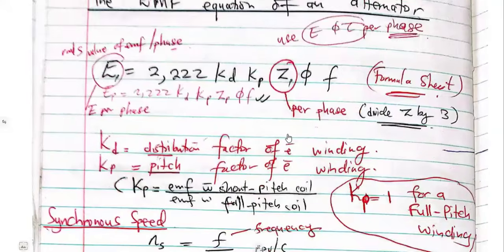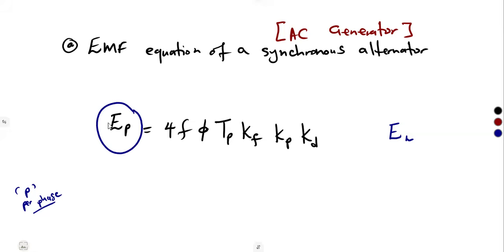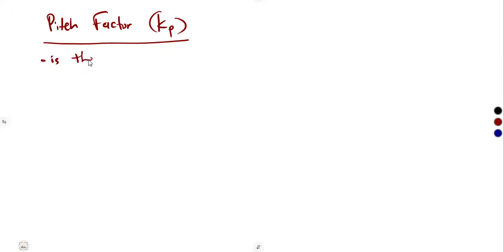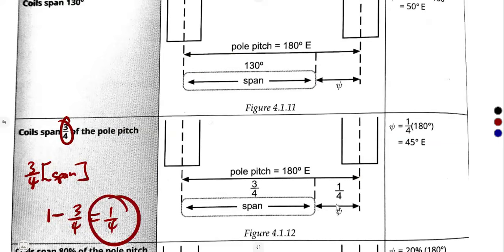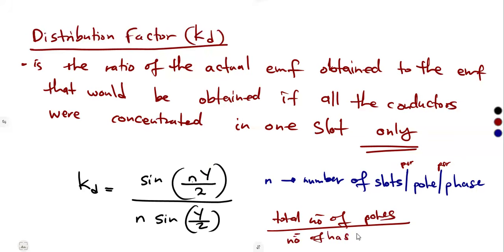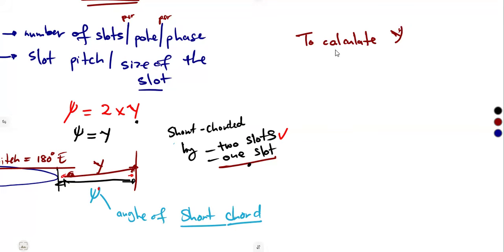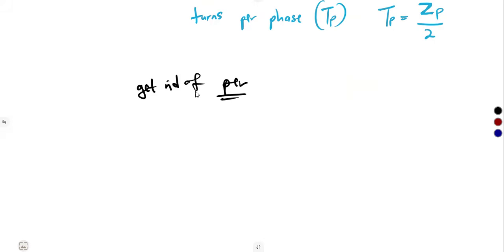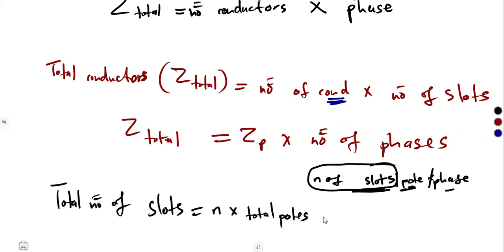Electrotechnics N6 Ac Machines - Synchronous Machines Introduction EMF Equation of an Alternator